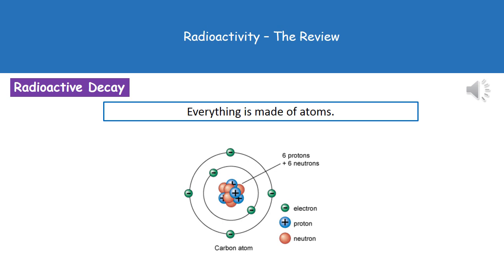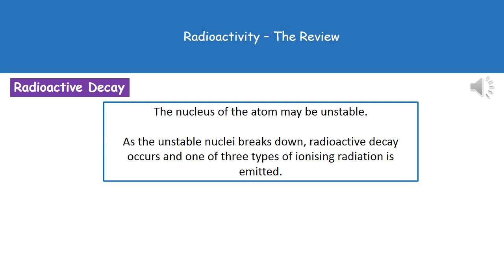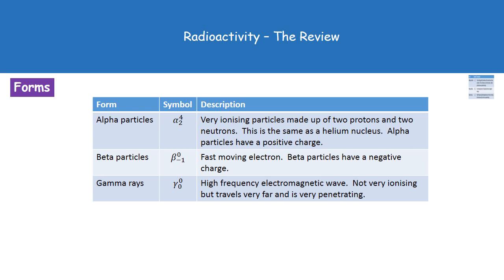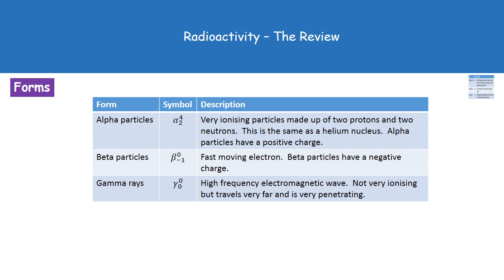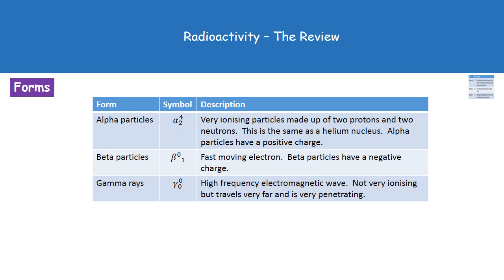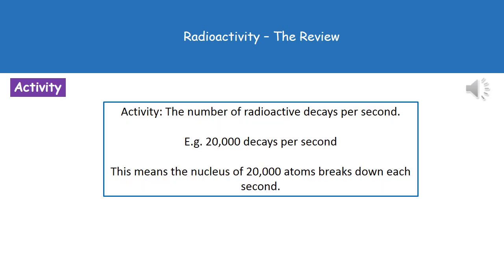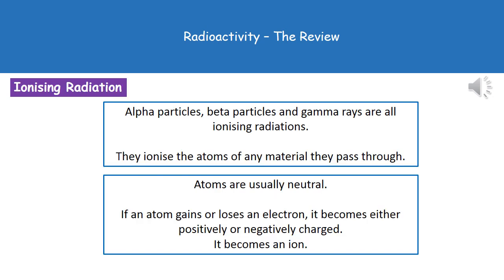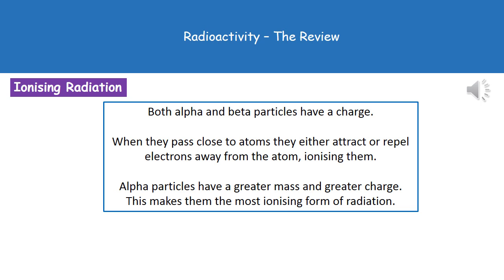P4 8 Radioactivity Higher Tier Summary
OCR Gateway Additional Science P4 lesson 8 review on radioactivity for the higher tier.